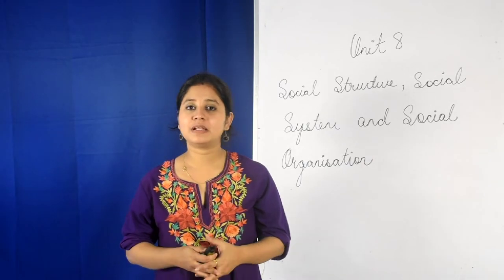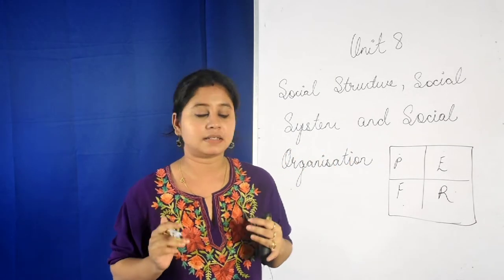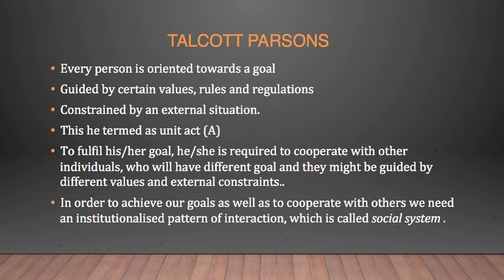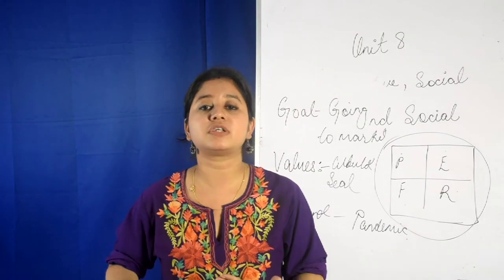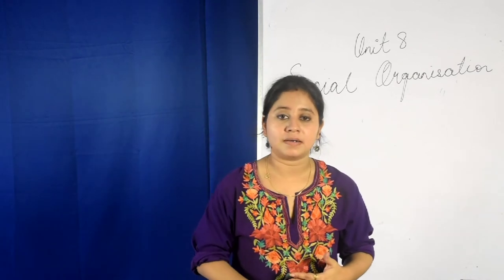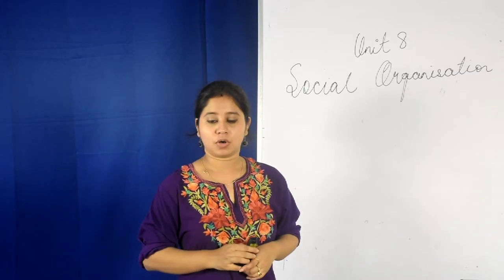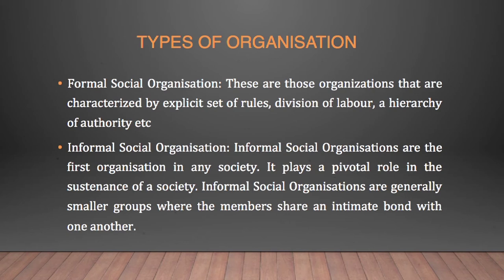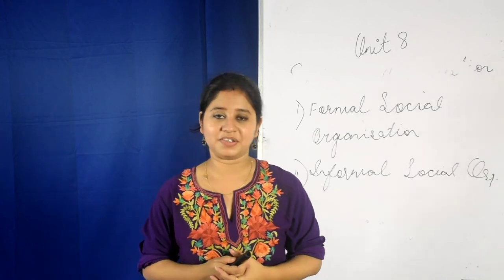Course:Intro to Sociology ,BA 1st Sem Unit 8, Social Structure,Social System and Social Organization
Presented by
Ms. Gargi Gayan
Assistant Professor (Sociology)
Surya Kumar Bhuyan School of Social Sciences
KKHSOU